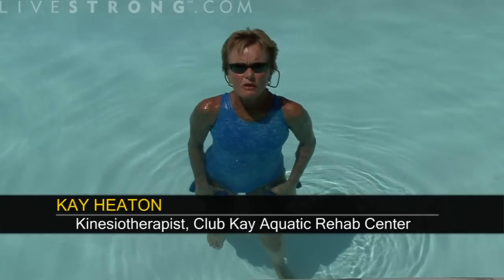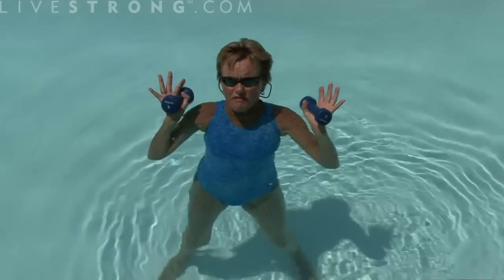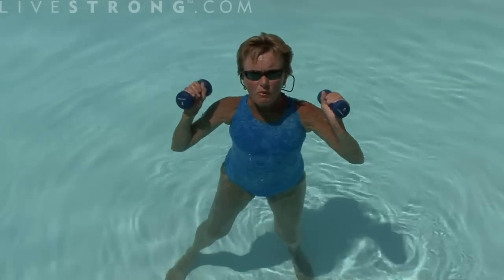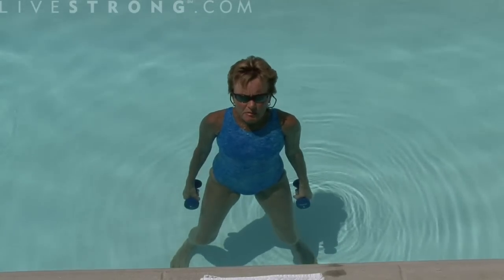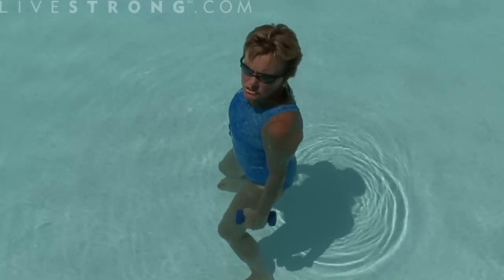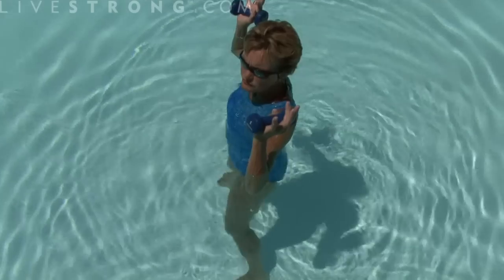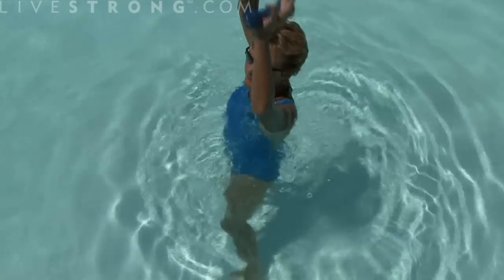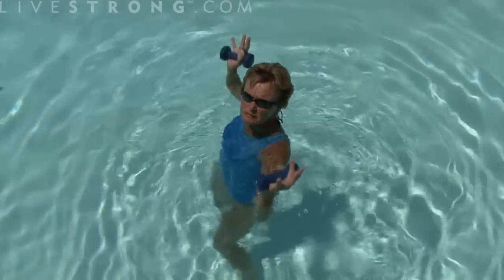How to Do Squats in the Pool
When arthritis affects the knees it can cause discomfort making it hard to sit and stand throughout the day.  Learn some aquatic squat exercises in this free video clip.